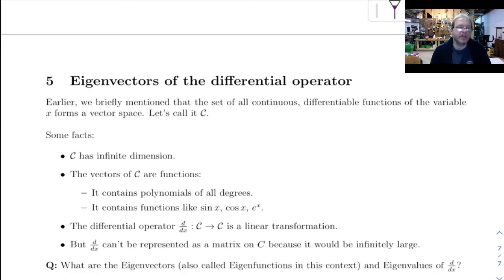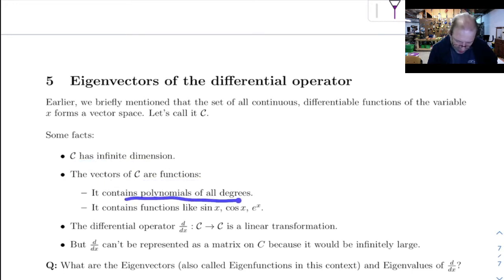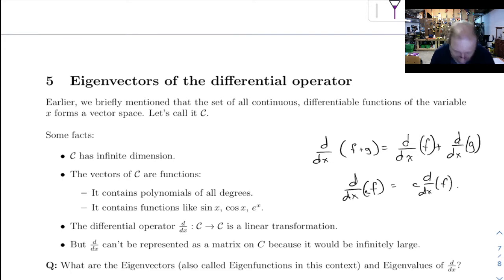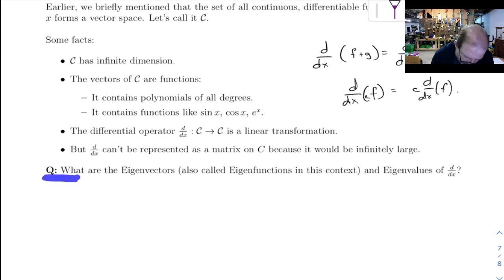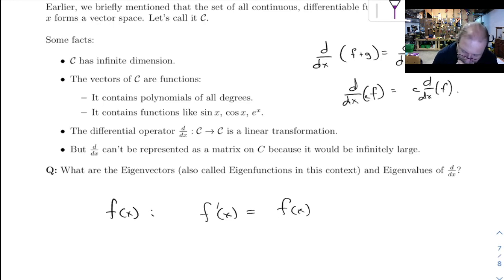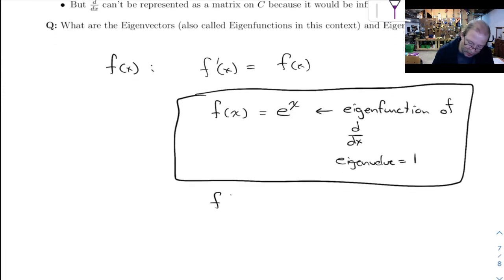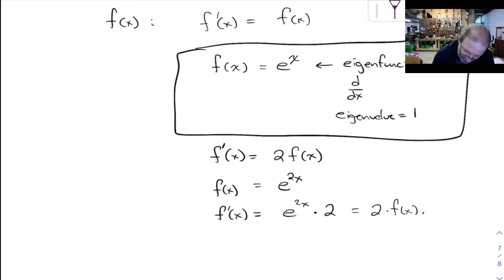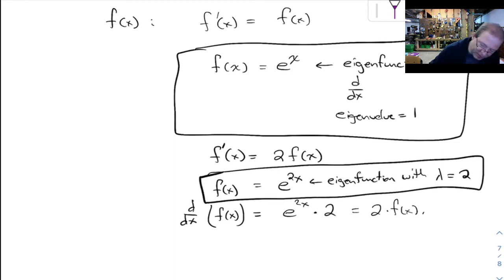a7 1 10 Eigenvectors of the differential operator